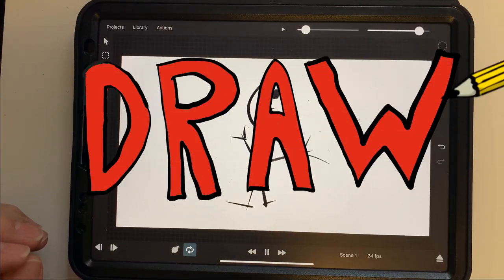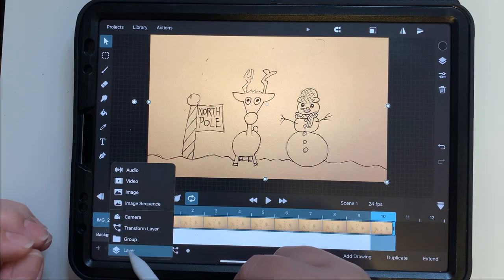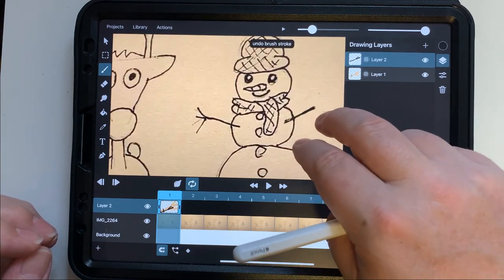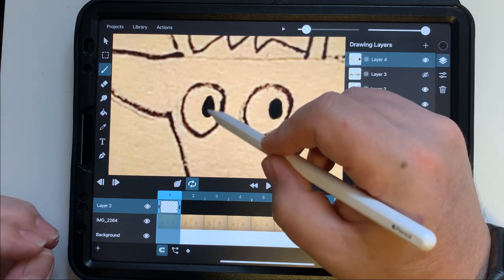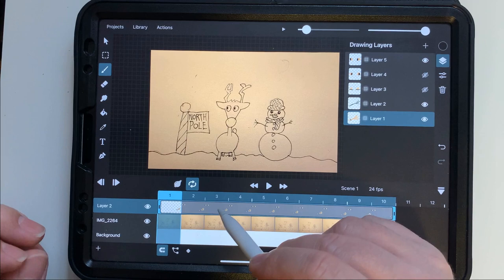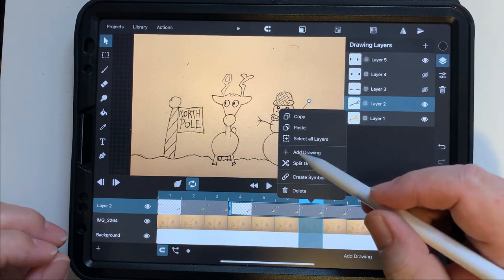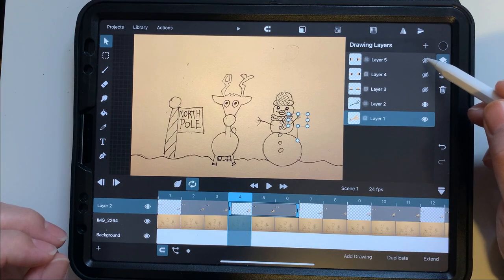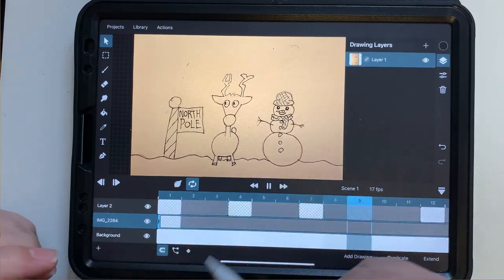Draw Stuff (Toonsquid Reindeer)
A tutorial on how to use Toonsquid to make a picture move. How to import and animate a picture in two ways.